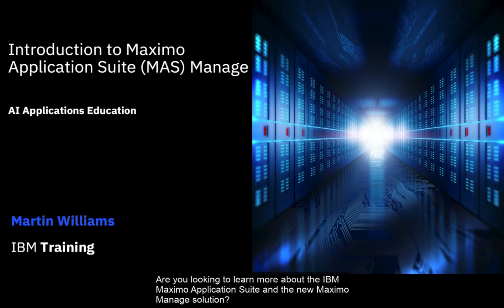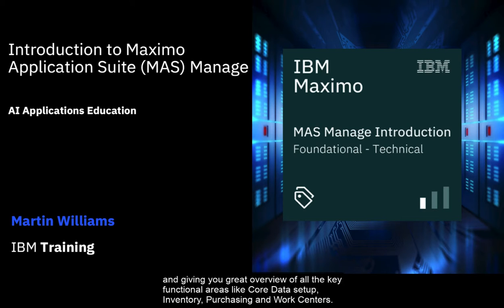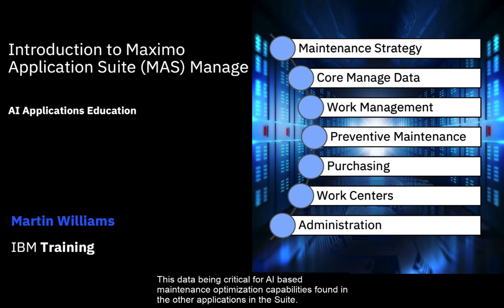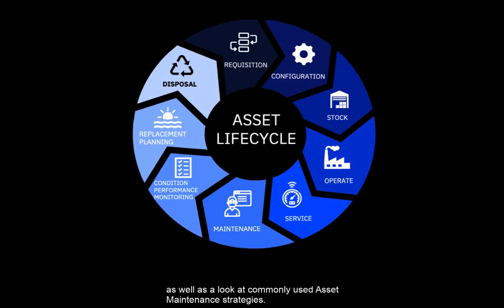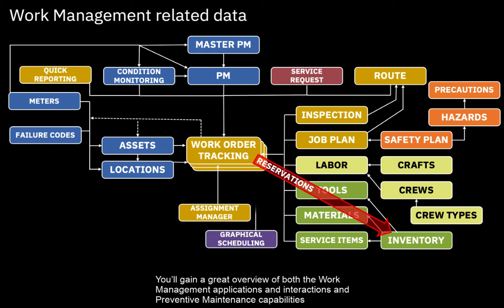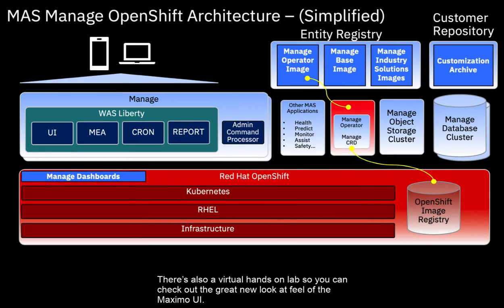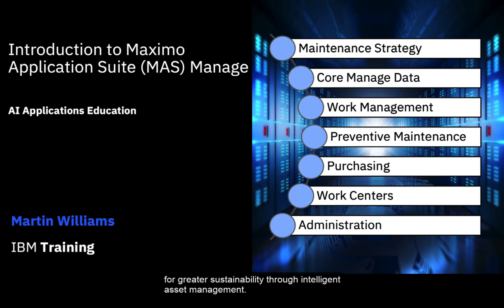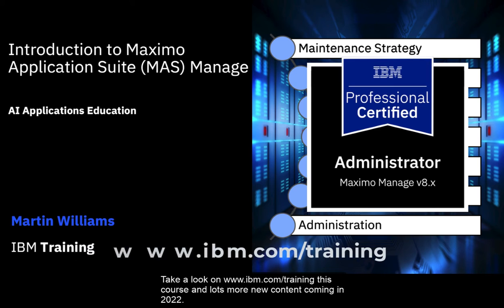Maximo Manage Introduction Preview